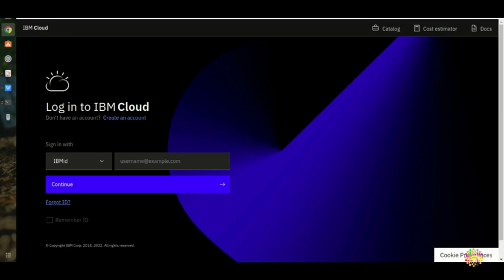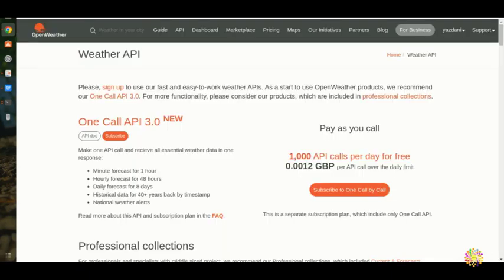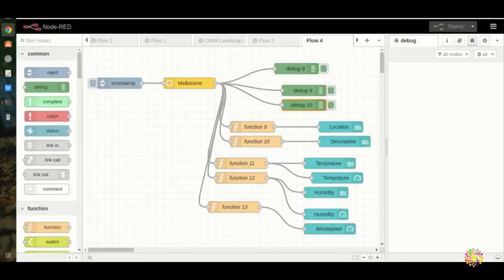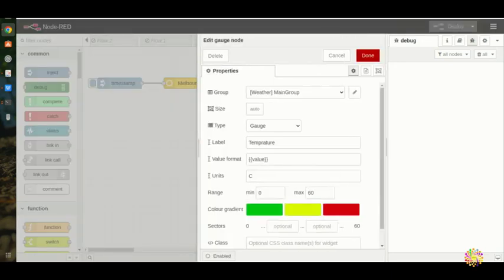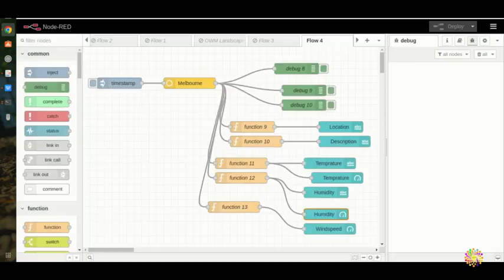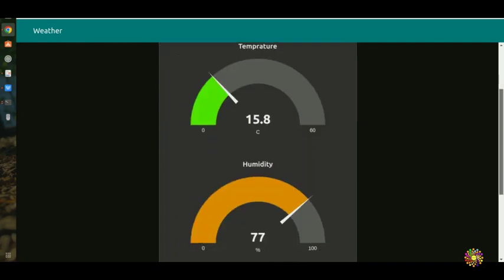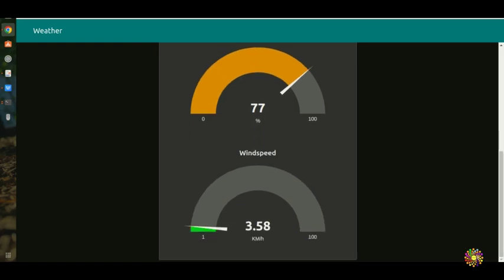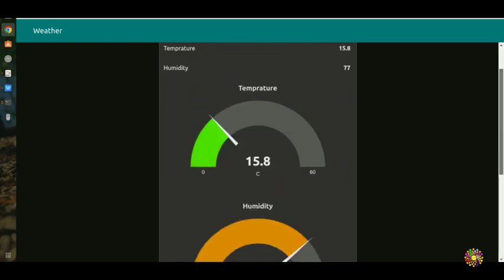Creating Weather Info with IBM Node-RED and Open weather Map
This video is about IBM Node RED and Open Weather Map